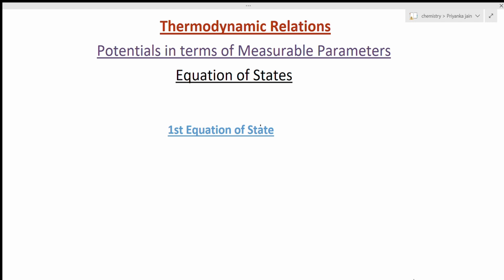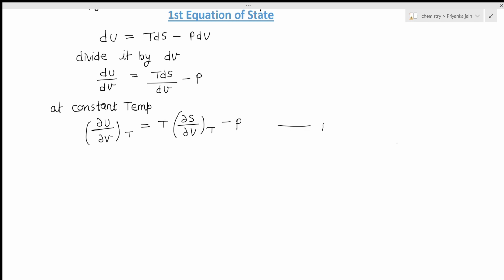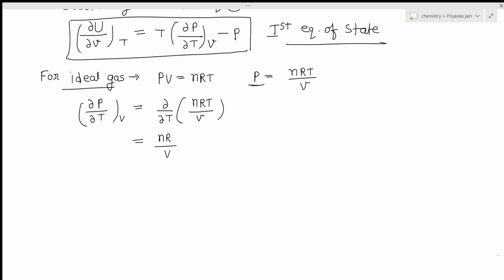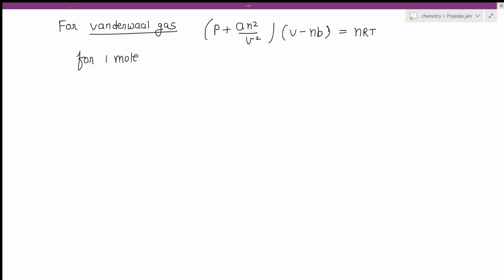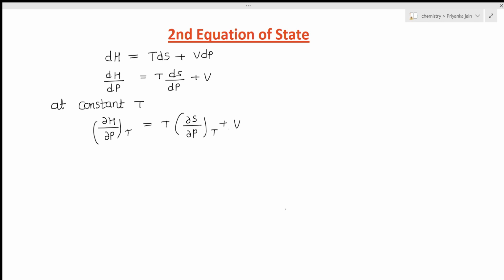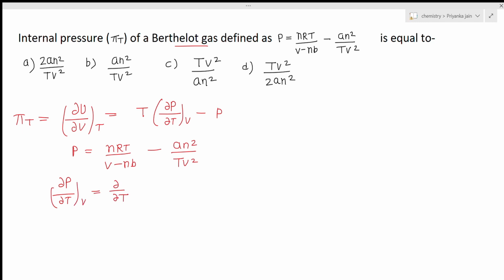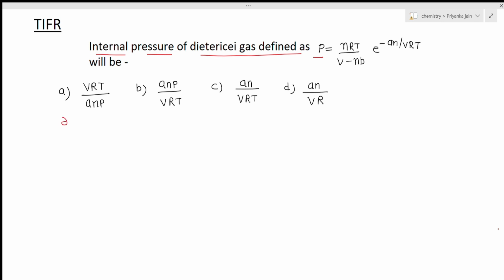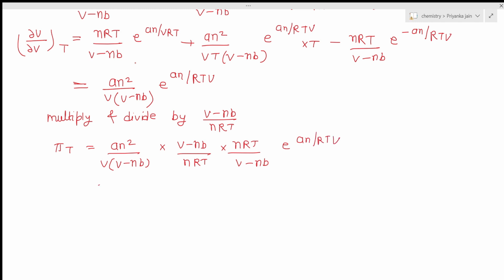Thermodynamics L-6 Thermodynamic Equation of States for Ideal gas & vanderwaal's Gases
Quantum Mechanics , Group Theory , Electrochemistry , chemical kinetics , thermodynamics , spectroscopy , nmr spectroscopy ,  organometallics , chemistry of p- block elements , chemistry of transition metals , photochemistry , organic name reaction mechanism , organic reagents, pericyclic reaction , surface chemistry , solids , solved problems from csir net & gate exams